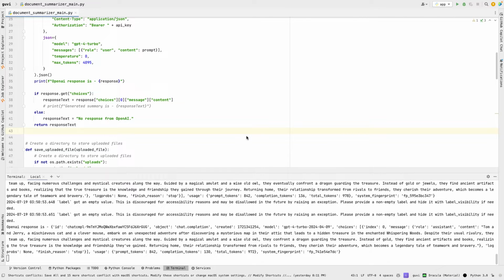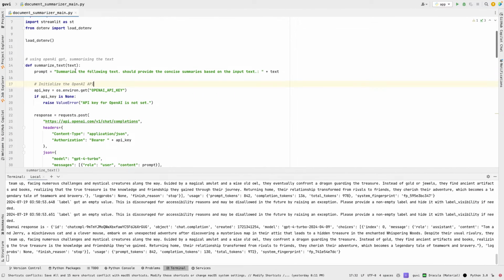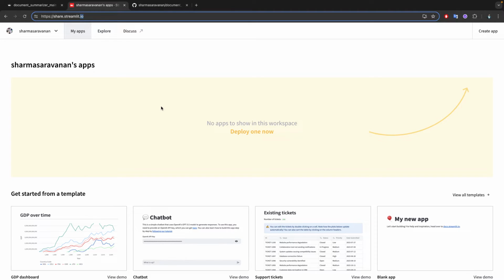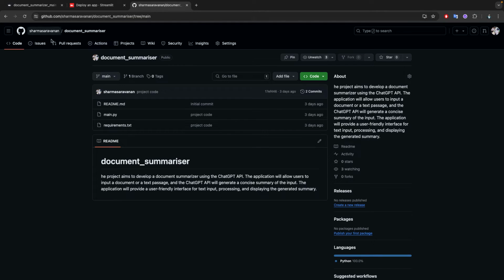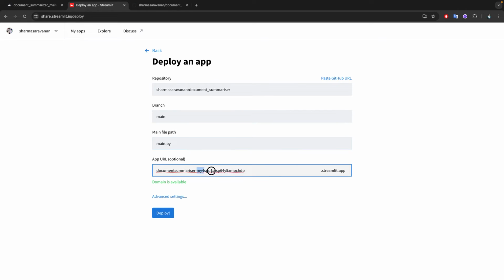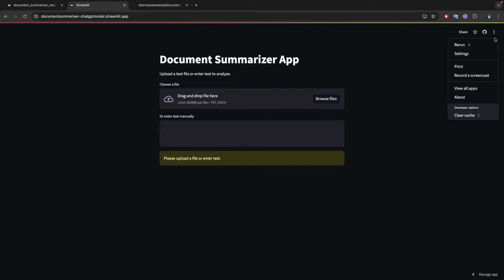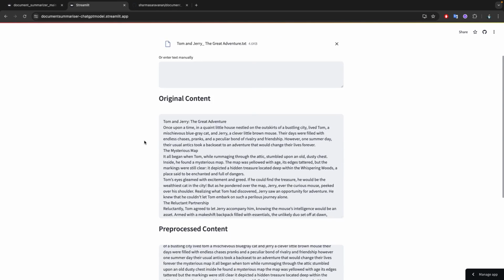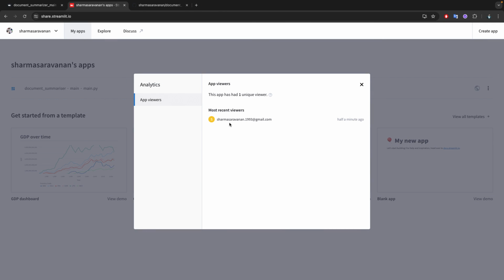Document Summarizer-ChatGPT API using streamlit - Part-4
In the final part of the series, we focus on deploying the Document Summarizer application to a web server or hosting platform. We guide viewers through the process of setting up a deployment environment, configuring necessary dependencies, and ensuring the application is accessible over the internet. The video includes step-by-step instructions on deploying the app using popular hosting services such as Heroku or AWS. By the end of this video, viewers will have a fully functional, publicly accessible document summarization tool.